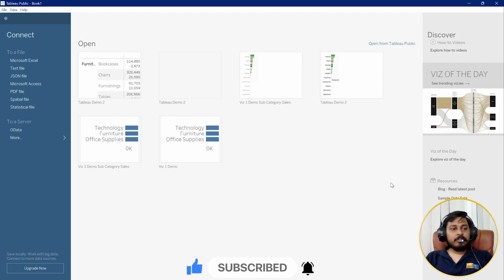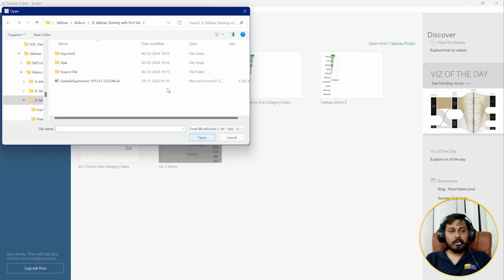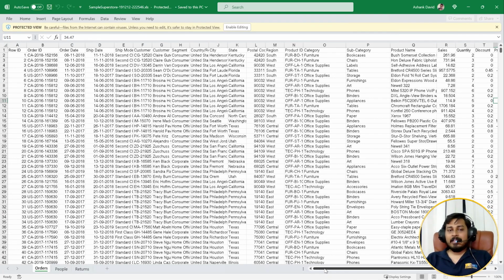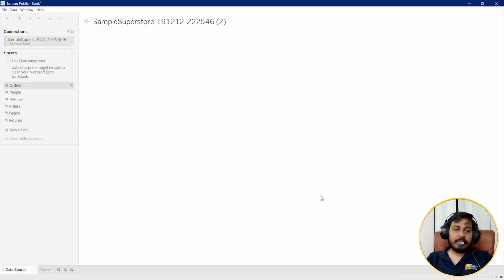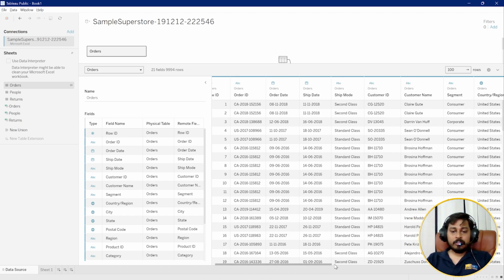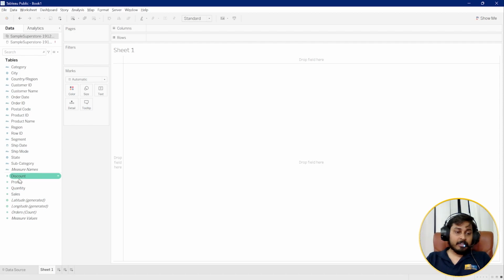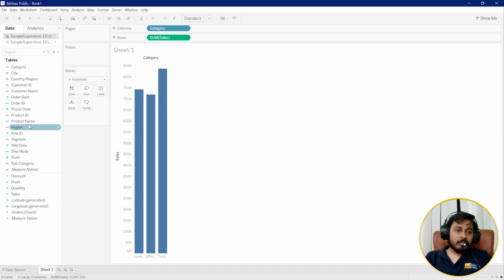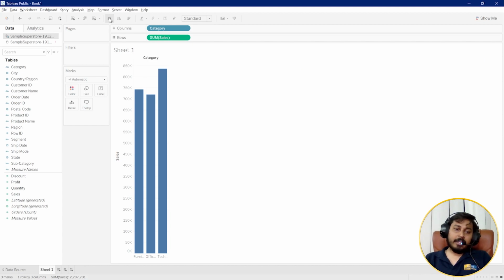Creating Your First Visualization in Tableau || Coders Arcade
Welcome to our beginner-friendly tutorial on creating your first visualization in Tableau! 📊 In this video, we'll walk you through the essential steps to get started with Tableau, a powerful data visualization tool. Whether you're a data enthusiast, analyst, or just curious about data visualization, this tutorial is perfect for you. We'll cover everything from connecting to data sources to building your first visualization using Tableau's intuitive drag-and-drop interface. By the end of this video, you'll have the skills to create stunning visualizations and gain valuable insights from your data. Get ready to unlock the power of data visualization with Tableau! 💡💻🔍
tags...
data visualization
tableau
tableau software
2013 tableau customer conference
python data visualization
tableau desktop student version
install tableau on windows
tableau desktop
data visualization tools
tableau public
tableau online
data analysis tools
tableau trial
tableau pricing
storytelling with data
data visualisation tools
best data visualization tools
tableau reader
tableau desktop trial
salesforce tableau
tableau analytics
domo data visualization
dataviz
visualization tools
tableau for students
tableau bi
tableau for mac
tableau cost
tableau creator
tableau software download
download tableau for mac
tableau data analytics
tableau embedded analytics
tableau reporting
tableau bootcamp
tableau consultants
tableau visualization
tableau learning
tableau data
interactive data visualization
install tableau
tableau embedded
tableau license cost
ai data visualization
tableau license
dundas bi
google data studio pricing
tableau mac
data visualization website
tableau reporting tool
install tableau desktop
domo visualization
tableau for beginners
tableau trial download
tableau desktop mac
online data visualization tools
tableau pricing 2022
tableau products
tableau business intelligence
coursera tableau
data visualization online
tableau gartner magic quadrant 2022
tableau download for windows
business intelligence dashboard
graph visualization
tableau viz of the day
tableau website
tableau embedded analytics pricing
data visualization ai
tableau visualization examples
tableau license types
udemy tableau
sigma data visualization
buy tableau
data analytics and visualization
tableau certifications
google data studio overview
dashboard tools for visualizing data
tableau desktop license
data analysis and visualization
edi mapping tools
tableau map visualization
power bi visuals
tableau 14 day trial
download tableau public for windows
data visualization dashboard
tableau bridge
microsoft tableau
tableau power bi
tableau coursera
tableau program
network visualization tools
data visualization best practices
open source data visualization tools
install tableau public
tableau desktop professional
tufte data visualization